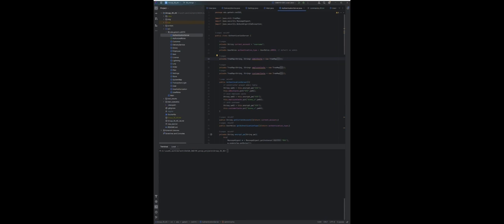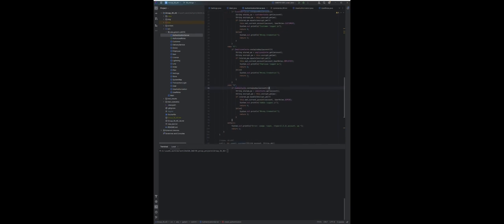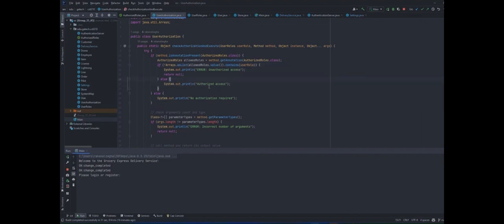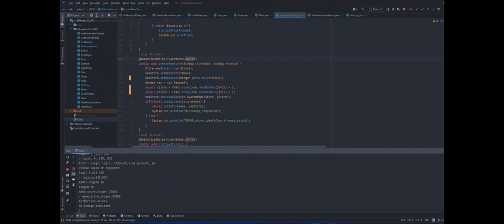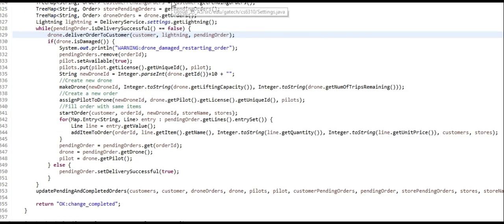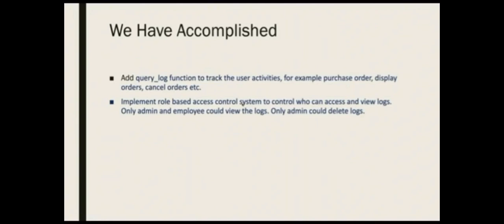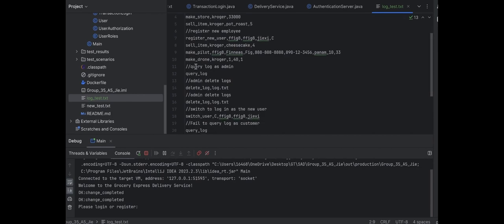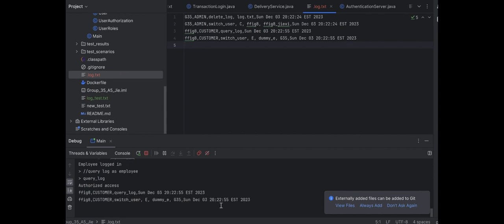CS6310_Group_35_Project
CS6310 group project